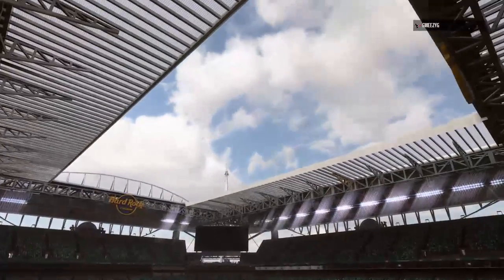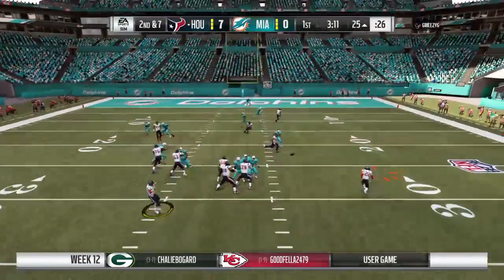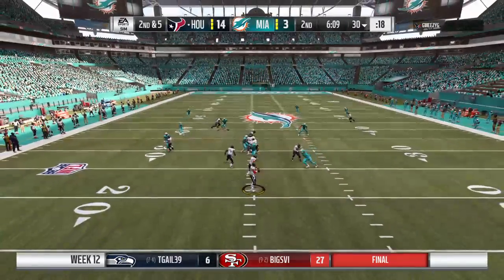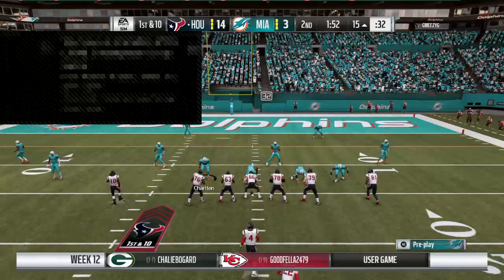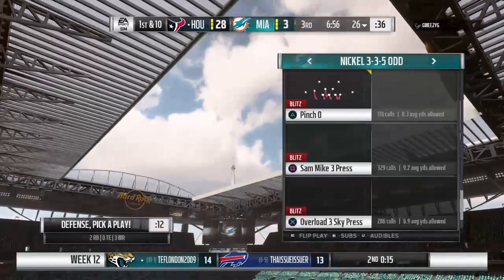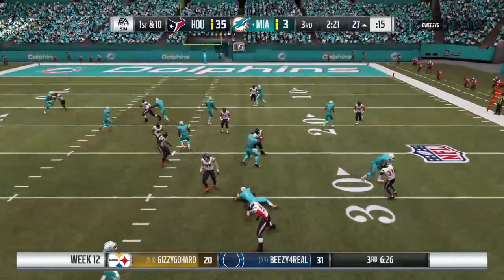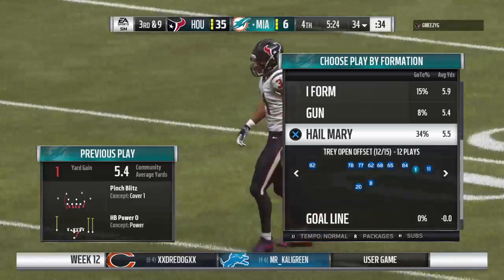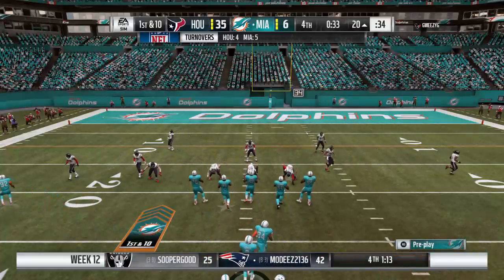Dubb v Texans LCN